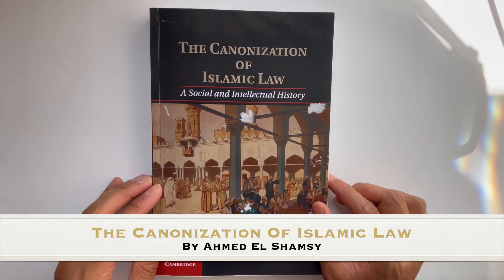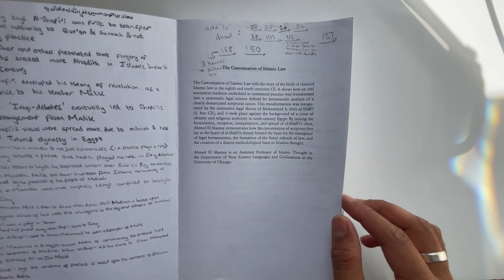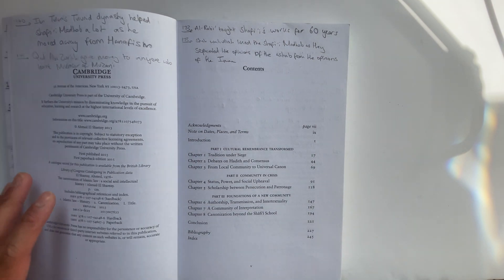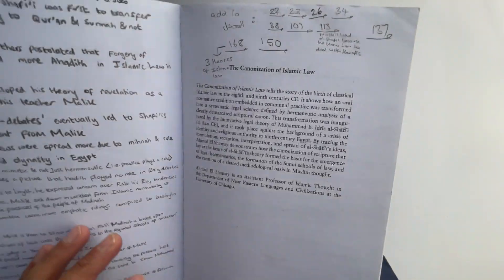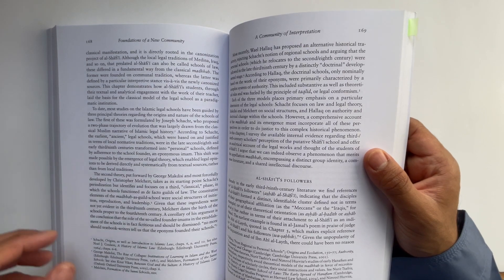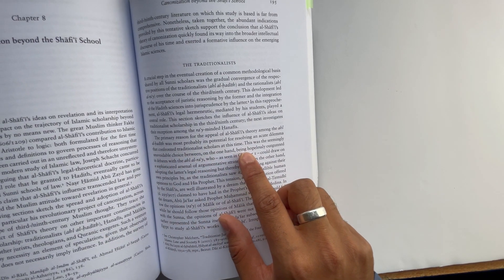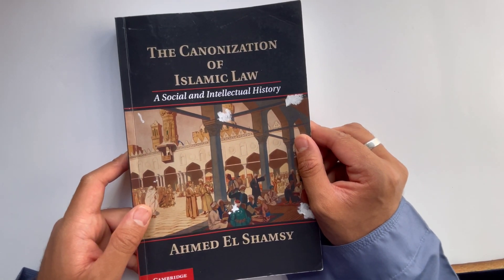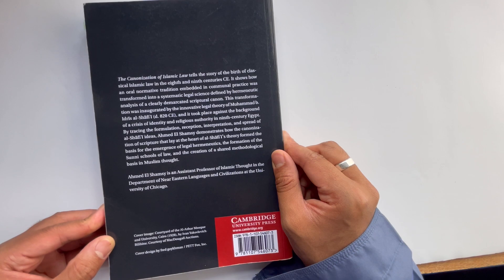The Canonization of Islamic Law by Ahmed El Shamsy